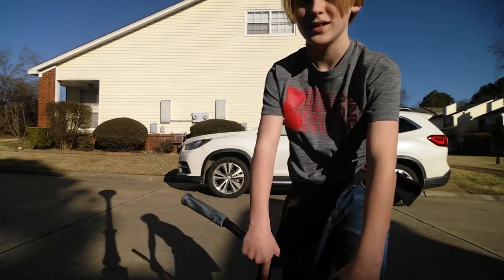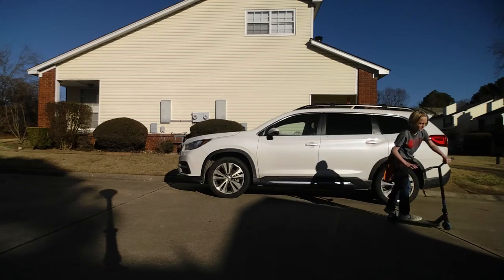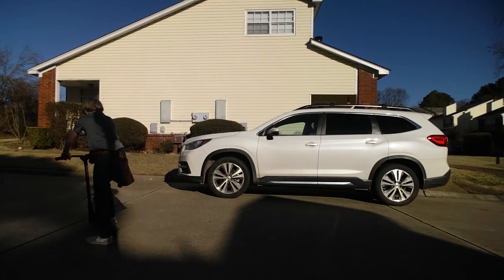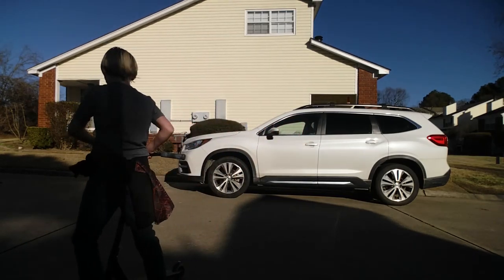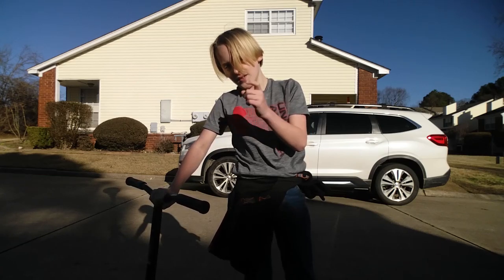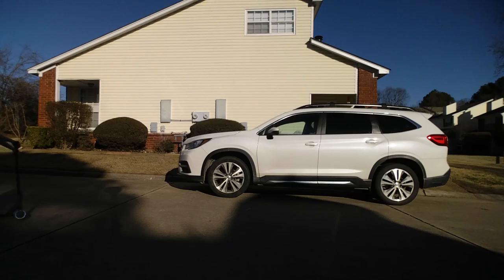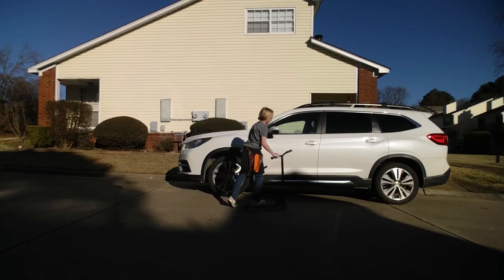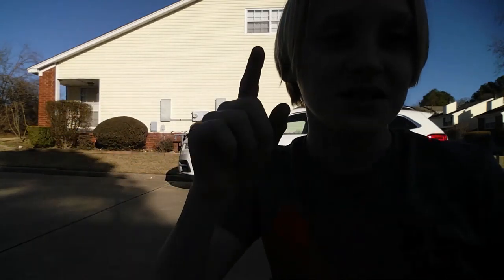Scooter video learning new tricks ep 1!!